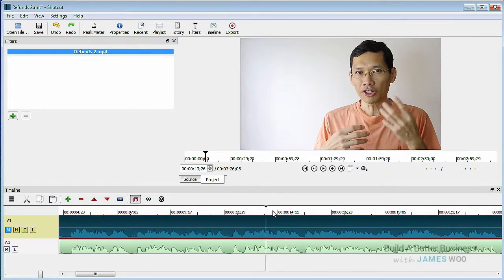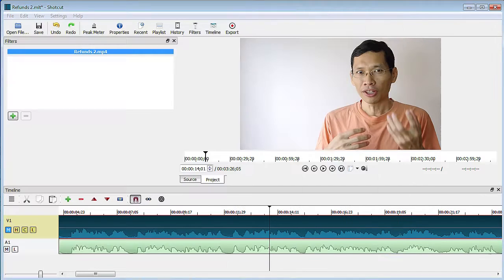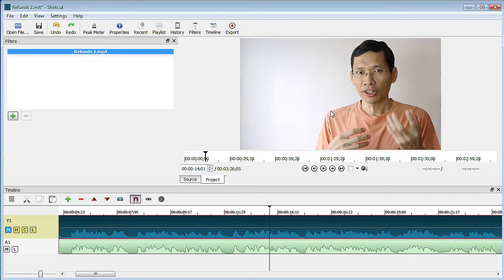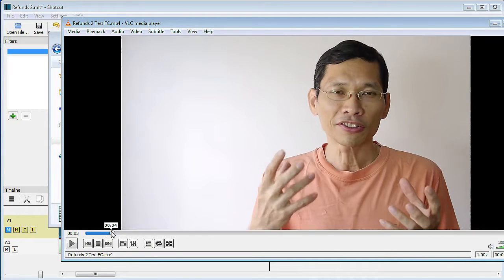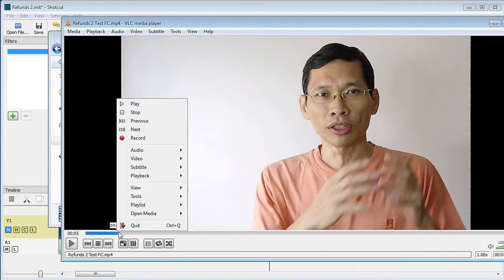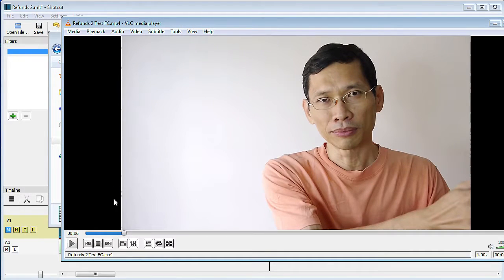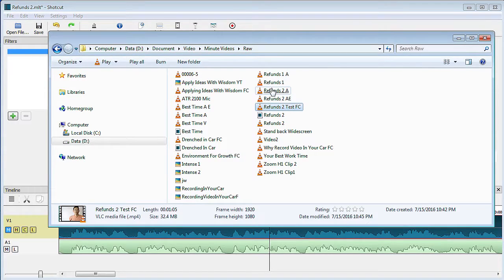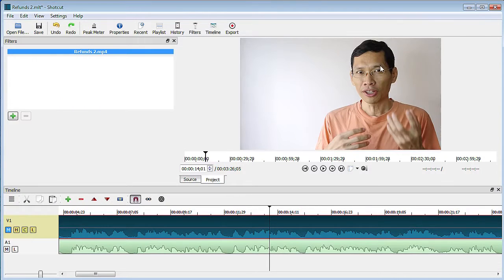Shotcut Video Editor Update (Version 16.07.01)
A quick update on Shotcut video editor. This is version 16.07.01. An update that allows you to export or extract an exact frame you want.

Great for making YouTube video thumbnails rather than doing a screen capture.

for a limited time.